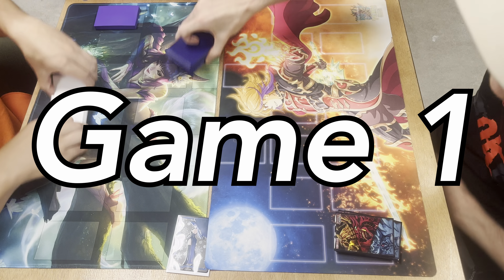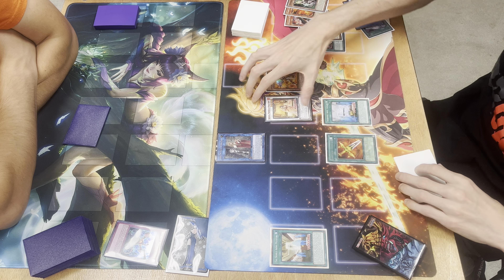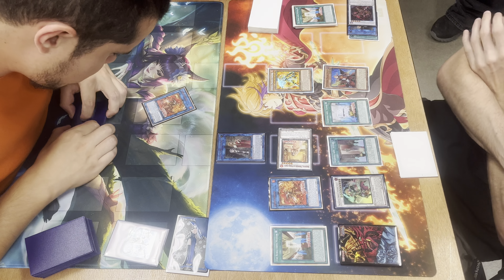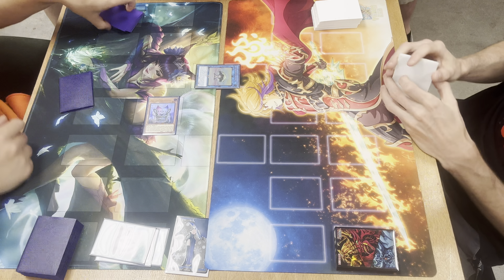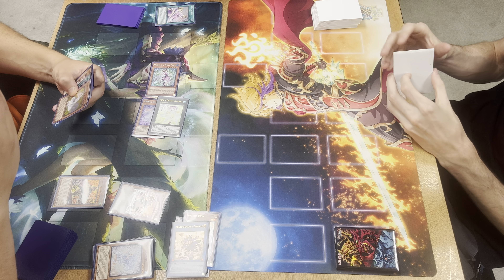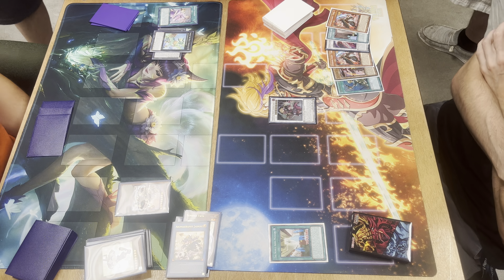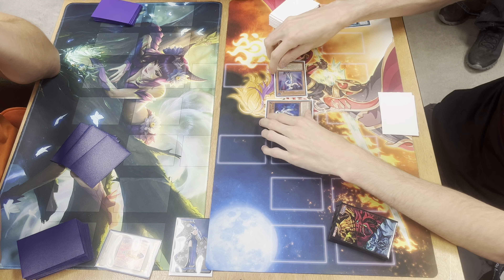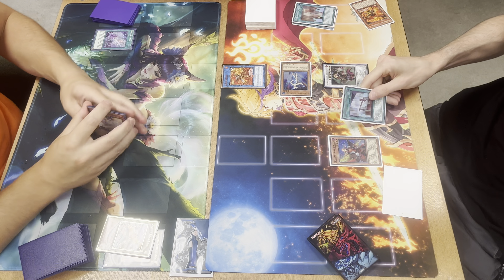l YuGiOh l Infernoble Vs Sunavalon Rikka Post DUNE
What is good ladies and gentlemen welcome to the Team COG, Here we play a Variety of rogue decks, from Infernoble to Crusadia! This entire channel is dedicated to you with the viewers in the subscribers, team COG is not a place but it is a people!

**MUSIC**
All music is by Epidemicsounds.com